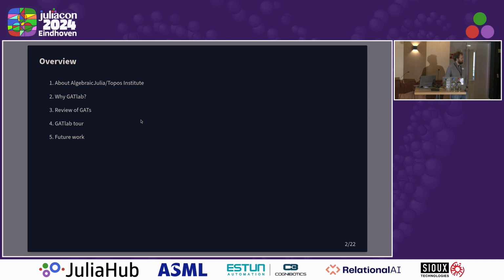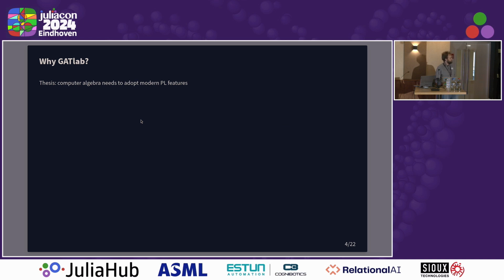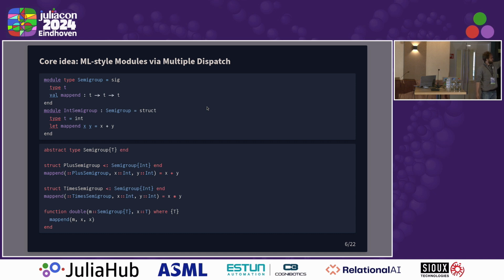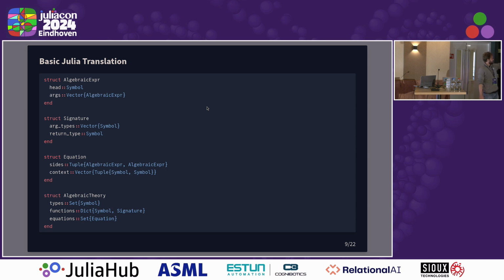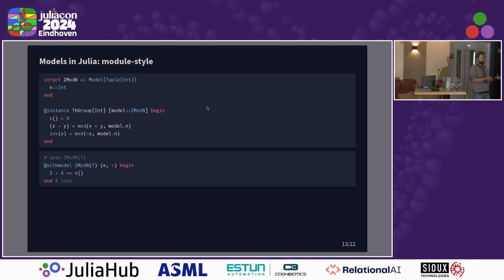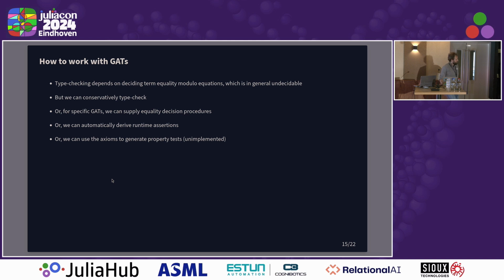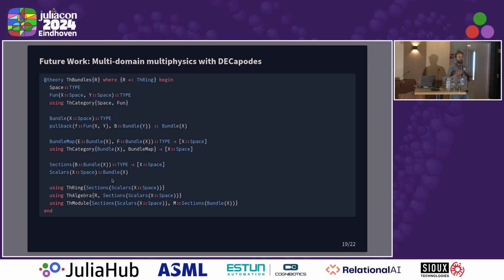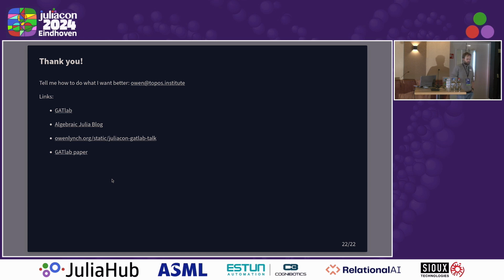Gatlab: Computer Algebra and Standard ML modules combined | Lynch | JuliaCon 2024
Gatlab: Computer Algebra and Standard ML modules combined by Owen Lynch

The core idea of [GATlab] is the following. Consider the following module signature in OCaml.

```ocaml
module type MONOID =
  sig
    type t
    val zero : t
    val add : (t, t) = t
  end

A module can be said to "implement" this signature if the module contains a type `t` along with a "zero value" for `t` and a function which adds two elements of `t`.

```ocaml
module INTMONOID : MONOID =
  struct
    type t = int
    let zero = 0
    let add (x, y) = x + y
  end

However, we could also interpret that signature in a different way: we could interpret it as a *specification for syntax trees*. Specifically, we could make a data structure which looks like the following (we now switch back to Julia)

```julia
abstract type MonoidTerm{T} end

eltype(t::MonoidTerm{T}) where {T} = T

struct Zero{T} isa MonoidTerm{T}
end

struct Add{T} isa MonoidTerm{T}
  lhs::MonoidTerm
  rhs::MonoidTerm
end

struct Val{T} isa MonoidTerm{T}
  value::T
end

We can then make implementations using multiple dispatch

```julia
abstract type Monoid{T} end

struct IntMonoid isa Monoid{Int}
end

zero(::IntMonoid) = 0
add(::IntMonoid, x::Int, y::Int) = x + y

Using such a "module" of type `Monoid{T}`, we can *interpret* any `MonoidTerm{T}` to produce a `T`! That is, we can write a function

```julia
function interpret(M::Monoid{T}, t::MonoidTerm{T}) where {T}
  if t isa Zero
    zero(M)
  elseif t isa Add
    add(M, interpret(M, t.lhs), interpret(M, t.rhs))
  elseif t isa Val
    t.value
  end
end

If we build a signature+module system from the ground up using macros and multiple dispatch, we can also build in these syntax trees and corresponding interpreters. It is also possible to compile a syntax tree to a Julia function.

GATlab is an implementation of this... and significantly more. First of all, one can add *laws* to a signature to produce a *theory* (theory = signature + laws).

```julia
@theory ThMonoid begin
  T::TYPE
  zero::T
  add(x::T, y::T)::T
  add(x, zero) == x ⊣ [x::T]
  add(zero, x) == x ⊣ [x::T]
  add(add(x, y), z) == add(x, add(y, z)) ⊣ [x::T, y::T, z::T]
end

We call a law-abiding implementation of the signature of a theory a *model* of that theory.

Now, we cannot statically check that a model of a theory satisfies the laws, but the laws do provide a principled way of doing *rewriting* on the syntax trees associated to a signature. We use e-graphs to perform this rewriting, with a custom type-aware implementation.

The mathematics behind all of this is studied within [universal algebra] Many of the features of ML-style module systems have analogues within universal algebra. For instance, one can build up complex theories via inheriting simpler theories, or create maps between theories (analogous to ML-style functors), and these operations on theories can be used to generate new models from old ones.

However, universal algebra cannot capture certain structures important for our work in Catlab, first and foremost categories. To support categories, we upgrade from algebraic theories to generalized algebraic theories (or *GATs*, which is where the name of GATlab comes from), as introduced by [Cartmell] These support theories with *dependent types*, which looks like the following

```julia
@theory ThCategory begin
  Ob::TYPE
  Hom(dom, codom)::TYPE ⊣ [dom::Ob, codom::Ob]
  id(a::Ob)::Hom(a, a)
  compose(f::Hom(a, b), g::Hom(b, c))::Hom(a, c) ⊣ [a::Ob, b::Ob, c::Ob]
  compose(f, id(b)) == g ⊣ [a::Ob, b::Ob, f::Hom(a, b)]

Just like with algebraic theories, we can work with syntax trees, we can write interpreters, and we can programmatically manipulate models.

GATlab can be compared to frameworks like [MMT] but with the ability to have models compute fast. Another comparison would be to Julia libraries like Symbolics.jl. Symbolics.jl is far more advanced for traditional computer algebra, but the underlying assumption is that variables are some sort of number, while GATlab does not assume this. Finally, we might compare with Julia libraries like [WhereTraits.jl] which add traits/typeclasses to Julia. GATlab differs from these in being more similar to Standard ML modules rather than Haskell typeclasses or Rust traits, and in its CAS aspects. We hope to learn from these other projects and integrate their strengths as GATlab evolves.

In this talk, we will give an introduction to GATlab from a practical perspective, showing how to work with simple theories and modules, and emphasizing the connection (as described above) between computer algebra and module systems.